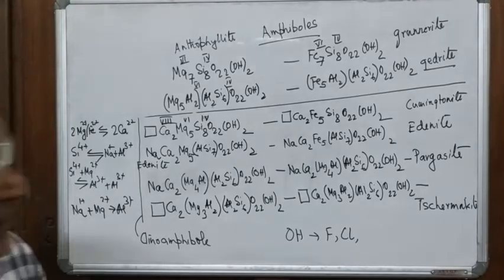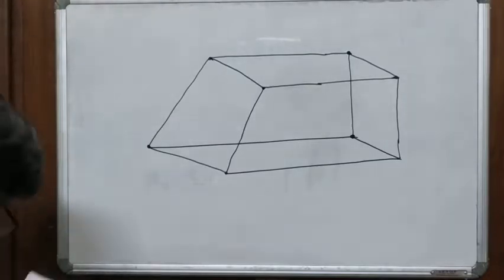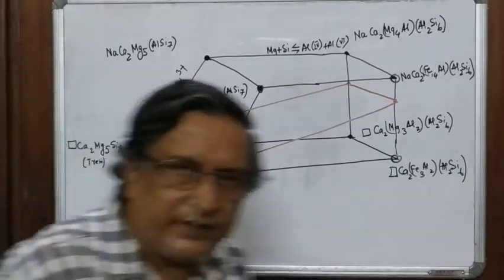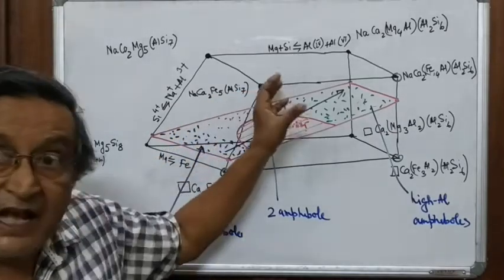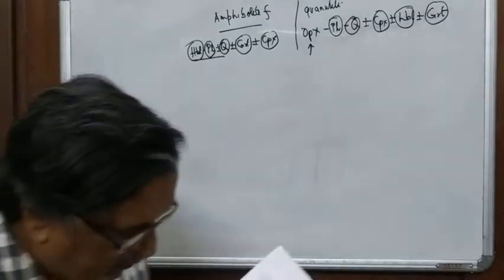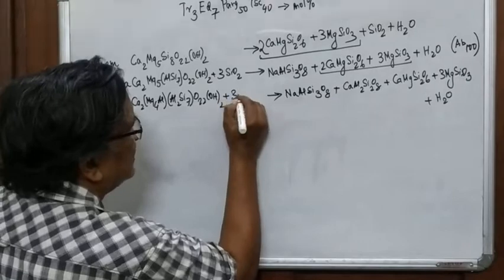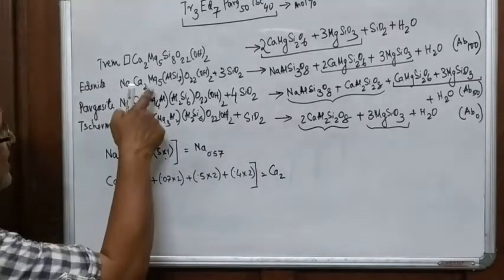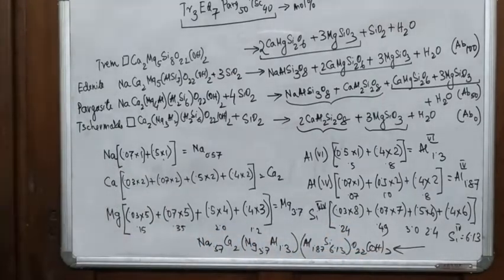MPE Lecture 28